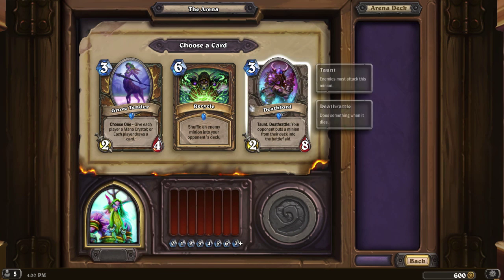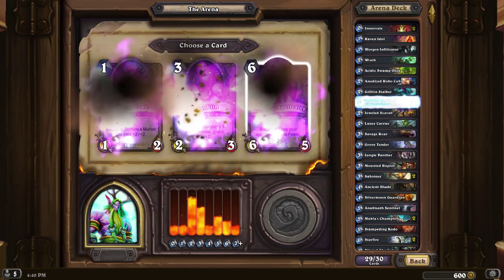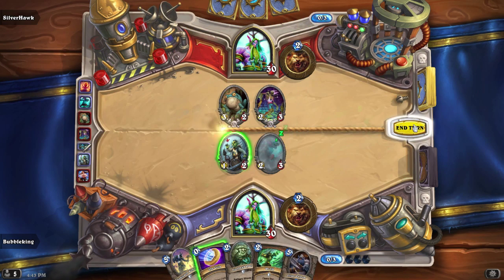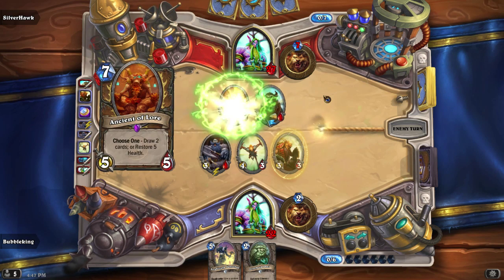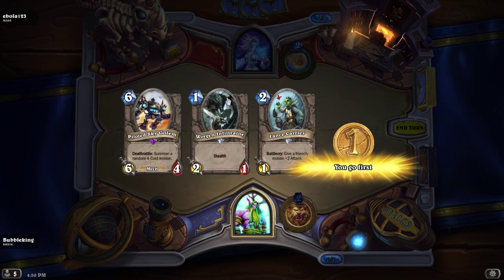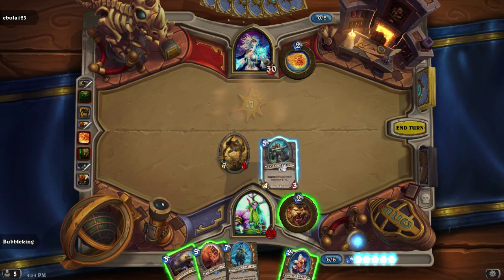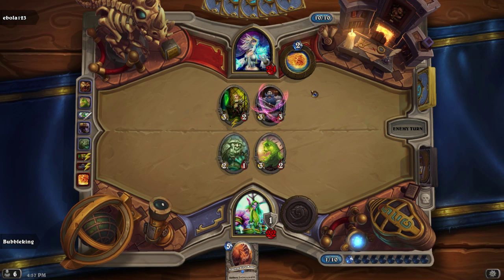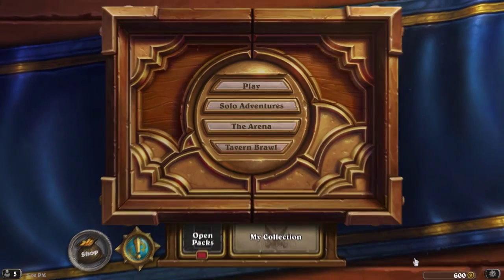[Hearthstone Arena #5] Part 1 - Patron Druid ? - Arena Druid Deck Building/Draft/Guide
Part 1 of Bubblekings #5 Hearthstone arena run. In this Hearthstone Arena video series we do a Druid deck draft/building and play some Druid arena games. Will we reach the 12 win Druid Arena dream?

This Hearthstone arena run is done after the league of explorers hearthstone expansion ( LoE ) which increases the rate at which league of explorers card appear in the arena draft by 300%.

Hearthstone: Heroes of Warcraft is a digital card game based on the World of Warcraft TCG set in the Warcraft universe.

Hearthstone is a free-to-play, online card game on the Microsoft Windows, Mac OS X, iPad, and Android tablet platforms that anyone can play.

Players choose to play as one of nine epic Warcraft heroes, and then take turns playing cards from their customizable decks to cast potent spells, use heroic weapons or abilities, or summon powerful characters to crush their opponent.